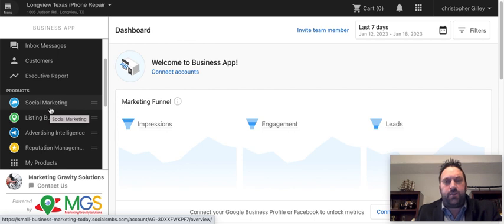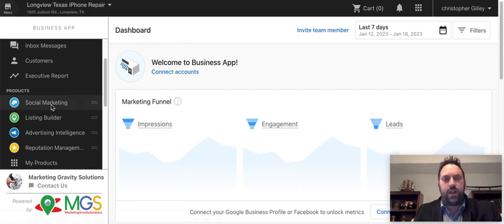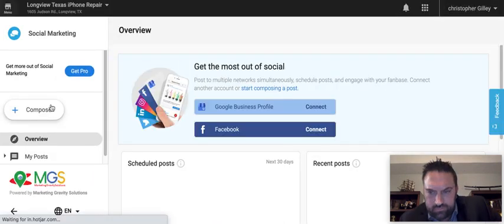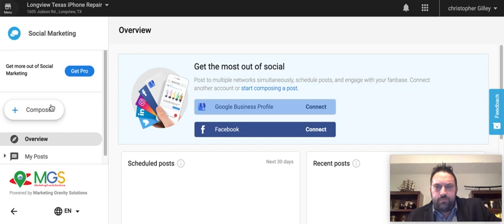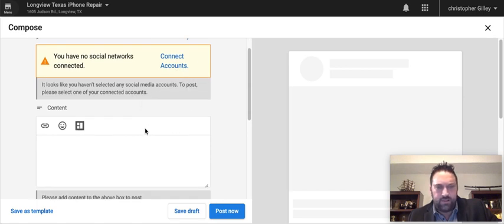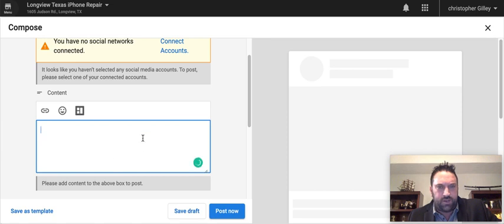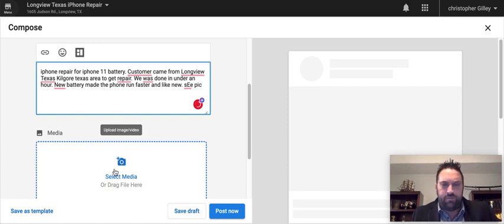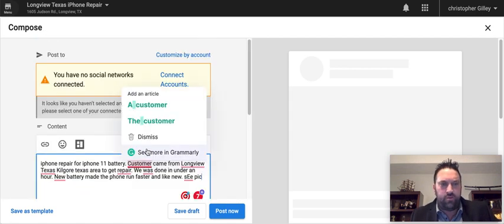Build SEO ranking naturally and organically, by using the services and do sell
Tips and tricks for SEO ranking optimization, social media content, and website content to rank your business naturally and organically.  Use your work, the services you provide, and the reviews you get to your advantage on Google, Bing, and Apple.  Rank your website higher. Rank your google business profile higher for primary searches in your area. Grow your business fast. Use before and after pics, headlines, and service descriptions to get more leads, customers, and money for your business. Grow your repair shop or other services-based business fast, free, and using the best systems and processes. Electronics repair shops and phone repair shops can drastically grow using this. I grew a business 100% by using this easy process.
and see the services we offer for local small businesses to help them grow with marketing, advertising, and social marketing.  See our store of marketing agency products, marketing software, and free tutorials and tools for marketing your local services-based business or other local business